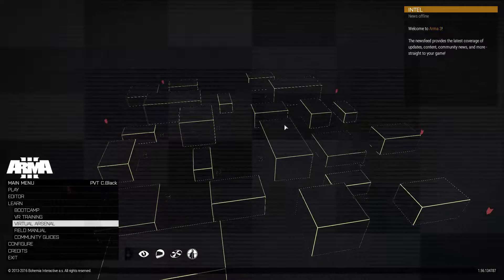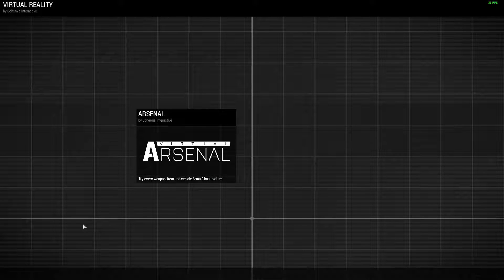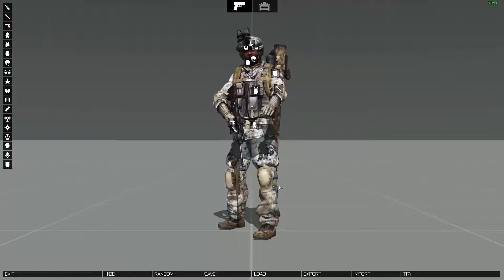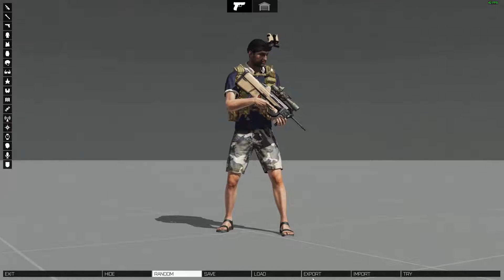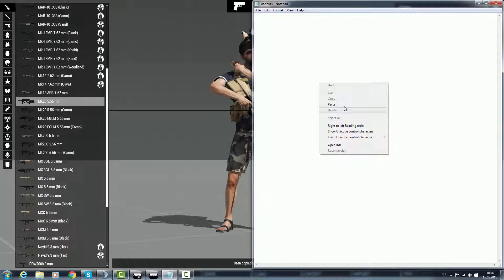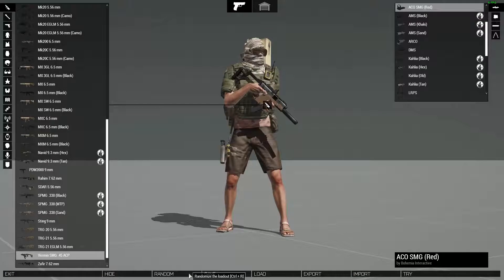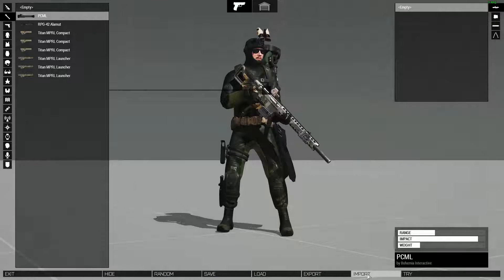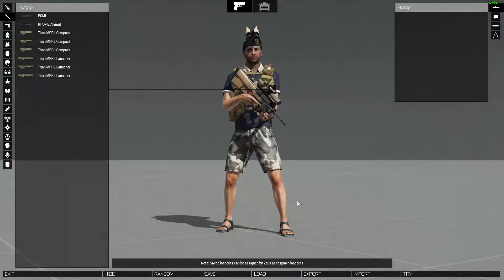Arma 3 Tutorial : Exporting and importing loadouts in Arsenal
Tutorial on how to Export and import loadouts in Arsenal. Any questions please ask. If you have a suggestion on tutorials i can do please share, i want to do more